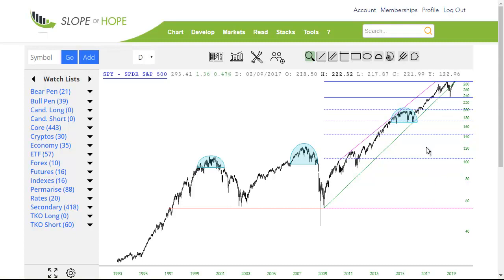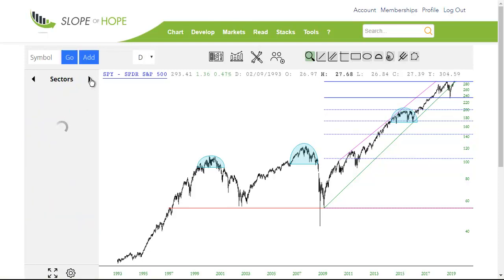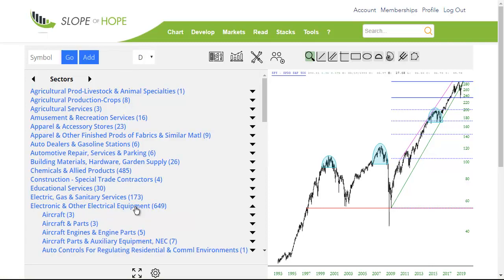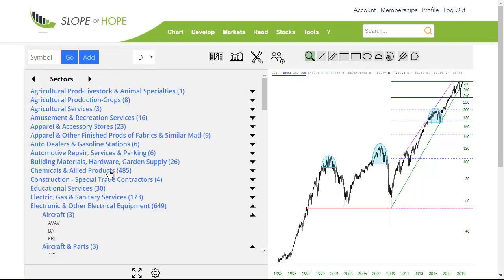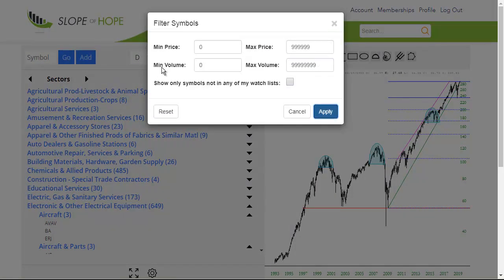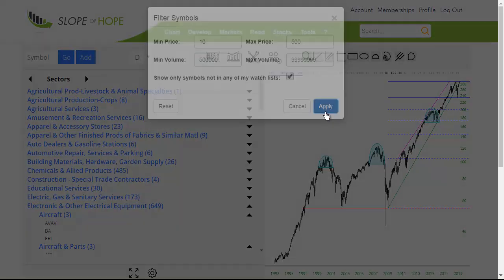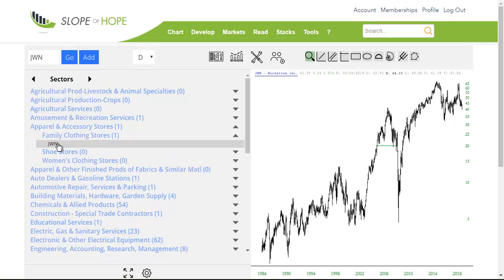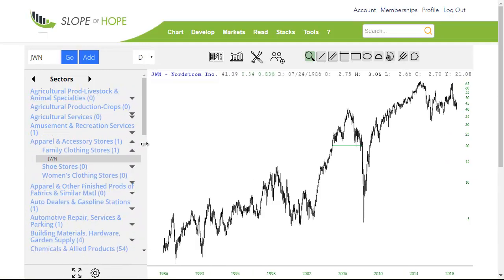SlopeCharts Sector Data Panel